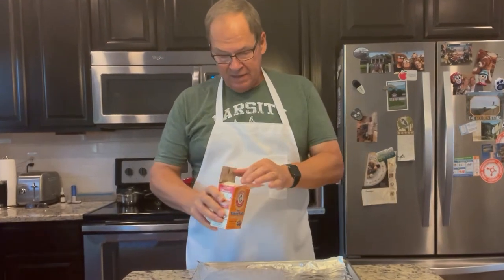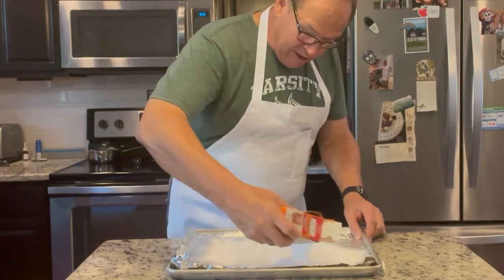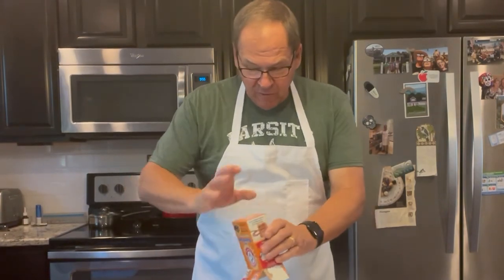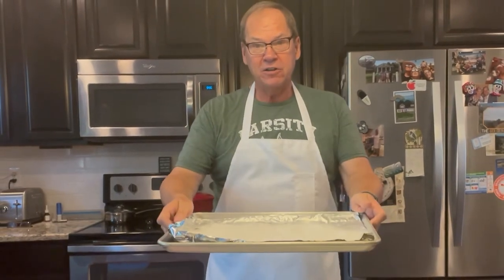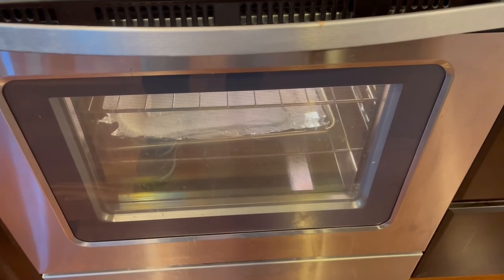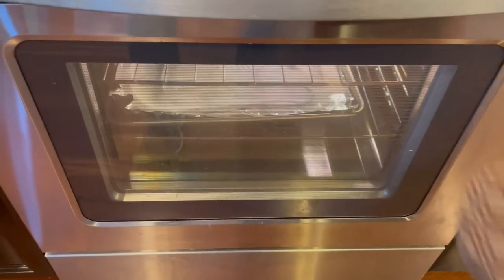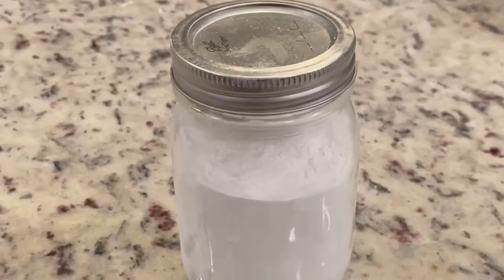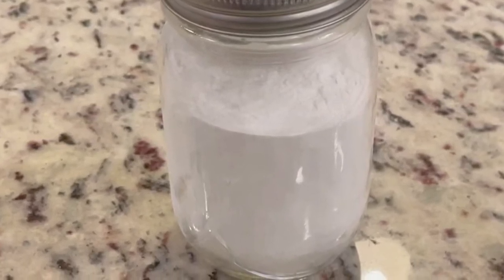Q-Response: Making a Safer Alkaline Pretzel Boil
One of our viewers asked about making baking soda more alkaline for boiling pretzel dough. This video shows our method for reducing baking soda into Sodium Carbonate to increase the pH of the boiling bath.  Dipping the pretzel dough in an alkaline boil will break the surface proteins into amino acids making it easier for amino acids to bind to the sugars unleashing that fabulous broiled flavor.  This Milliard reaction is well known to grilling and barbecue enthusiast all over for giving grilled meats its special flavor.